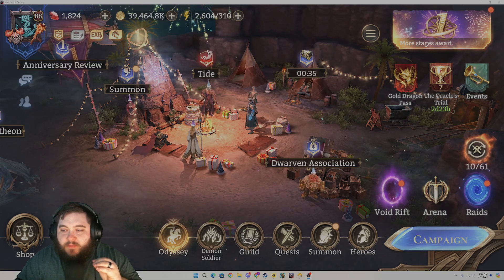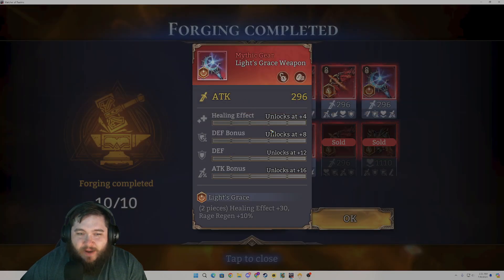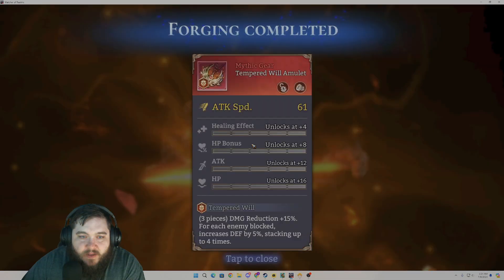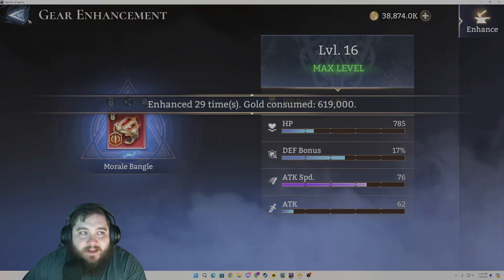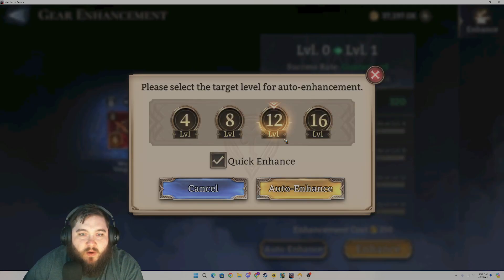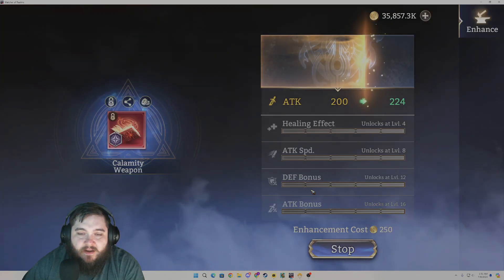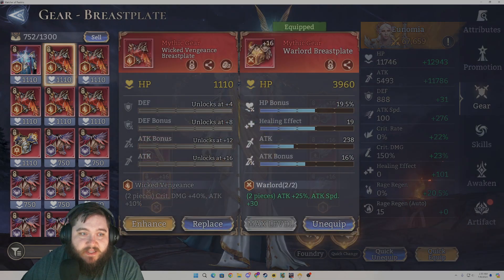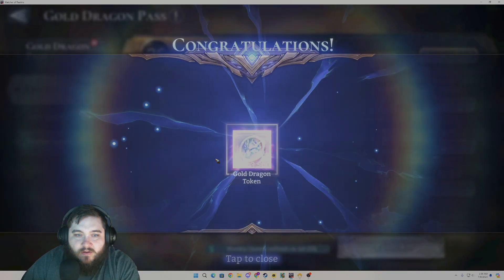ANOTHER PRETTY GOOD GEAR SESSION | WATCHER OF REALMS